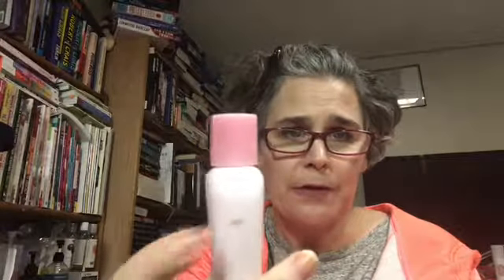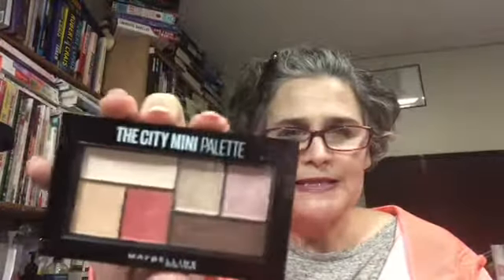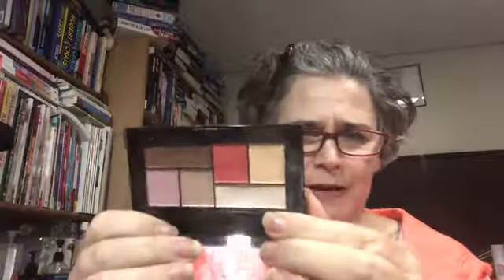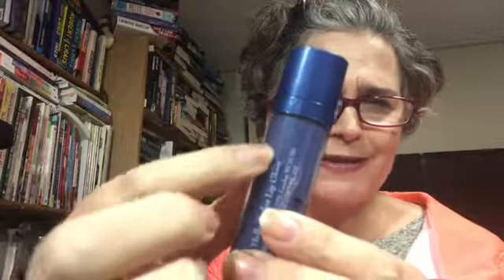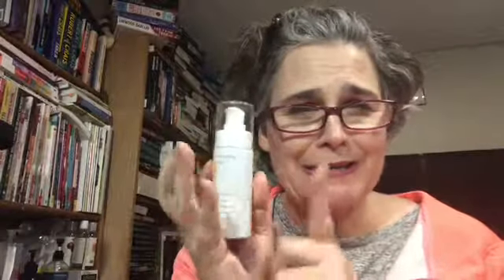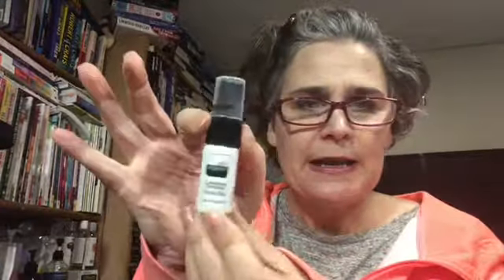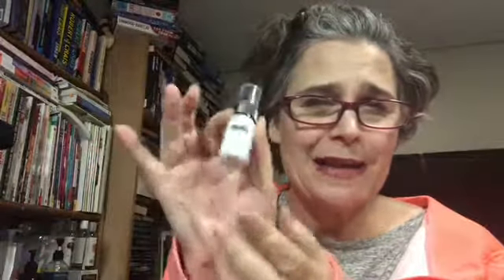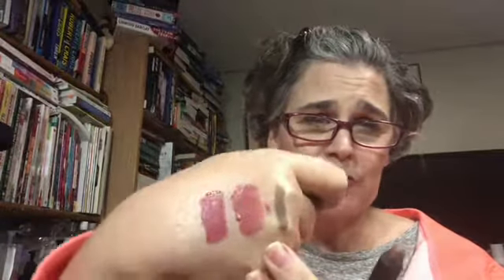Panning Games Update #2 - PANtastic Ladies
August 1, 2018-August 2019
Updates monthly

Creator: Amber

Pick 24 products (for the 24 tributes) at random from a box in 30 seconds. Must have at least 50 items in the box. Intense but oh this is going to be so much fun.

Please follow everyone that is in this fun and intense project!

Collaborators:
Paige Thompson theblushcrush N/A
Tara @tara.read.1274 Read's beauty tripp
Hanna @hannathequeenie
Amelia Hinder  @makeuplights19
Ali @panningwithali
Andrea Filar Scheer @acfilar
Yinita Silva-Jones Makeuphappenings
Ceylan Gul @ceylovesmakeup
Michelle @michxpanner
Anastasia  @anatase.ceridwen
Kayla @beautylover211
Aleksandra  @alekspans
Federica
Jonna @themakeupaddictionblog
Hannah Mills @hansunahnah
aidan taylor @life.buddies n/a

Contact Jordin or I:
                                     theamazingjo
Poshmark: KAZOCOLLECTIVE

Do you like fashion?  Are you interested in saving money on name brand items?  Do you have clothing and accessories that are in good shape but you just don't wear?  Check out Poshmark and receive $5 off your first purchase when you sign up and enter the code: KAZOCOLLECTIVE.  It is free to join and you don't have to sell if that is something that doesn't interest you.
$5 off code: KAZOCOLLECTIVE

If you love fragrances, check out SCENTBIRD to save money by getting a 30 day supply of fragrance so you can "test drive" before you invest in a large bottle.  They carry men, women, and unisex scents along with body products and candles.

Check out Influenster for honest, non-paid reviews of products from floor cleaner to skin care. You can even post your own reviews if you're interested.